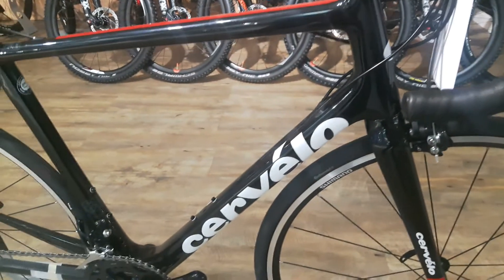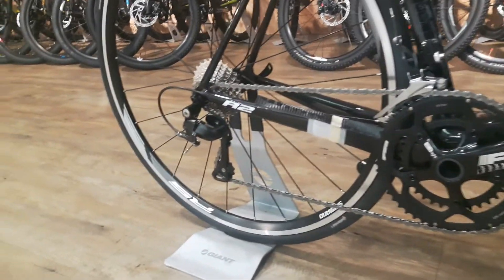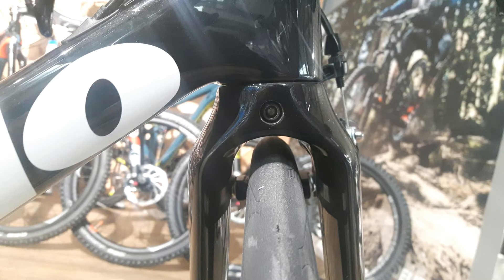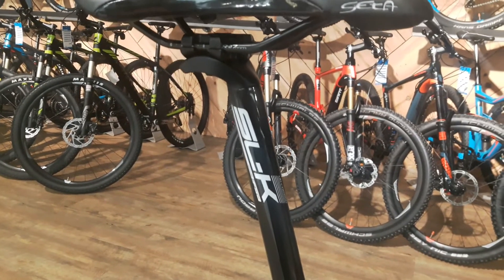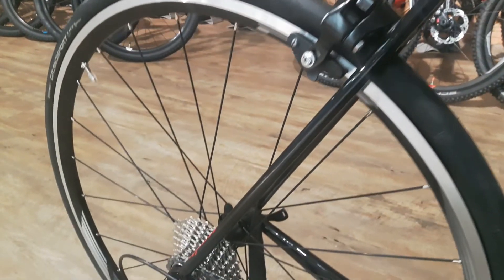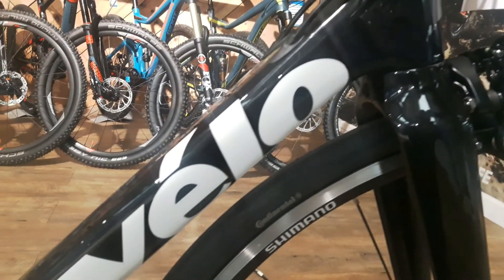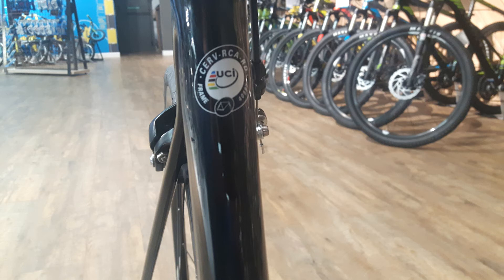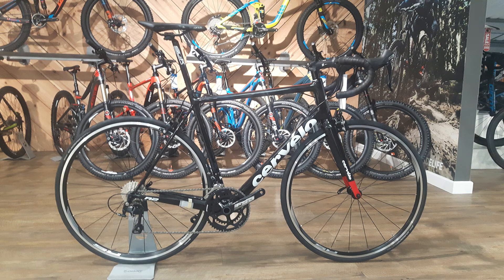Cervelo R2 2016 First Look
A quick look at around the bike in the shop